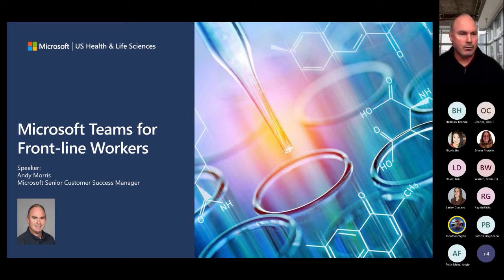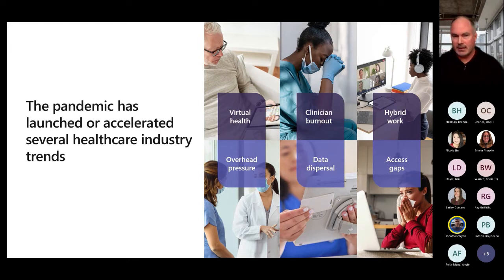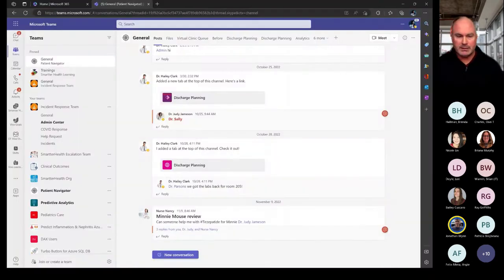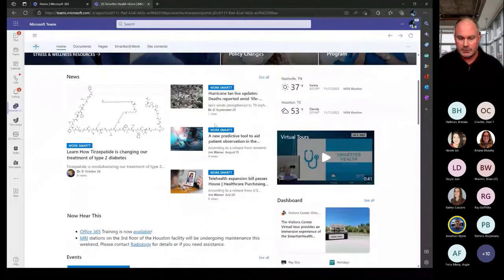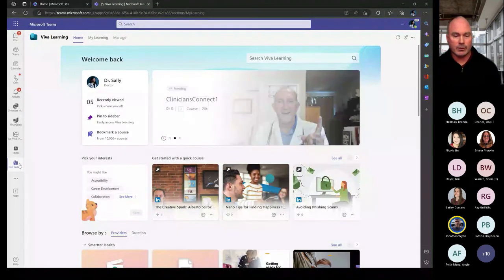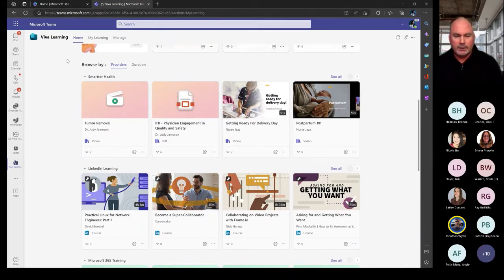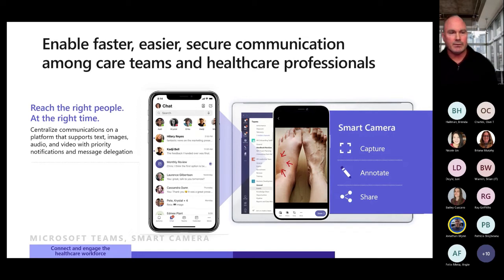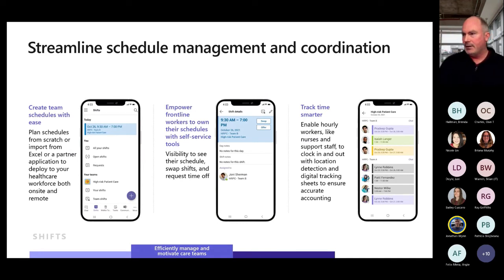HLS Community Connection - Microsoft Teams for Front-Line Workers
This session was focused on how your first-line workers can get value from Microsoft Teams and feel more connected to your organization. Microsoft's Customer Success resources demonstrated solutions including secure messaging for providers in Microsoft Teams and Viva. In addition, our team shared examples of our customers’ use of Teams to fight employee-burnout and keep first-line workers connected and informed.